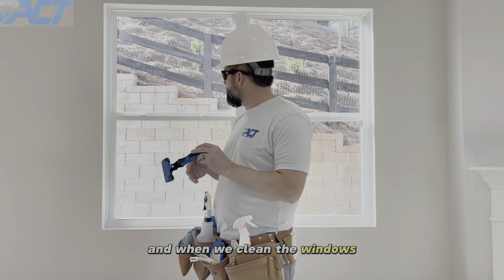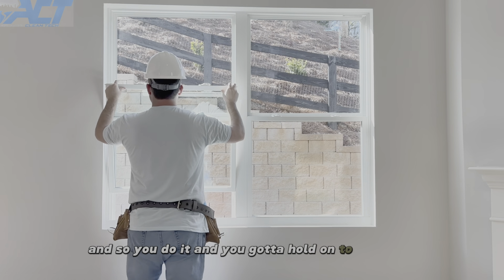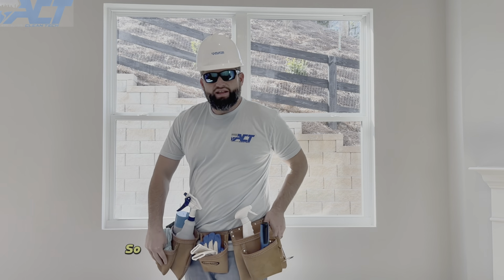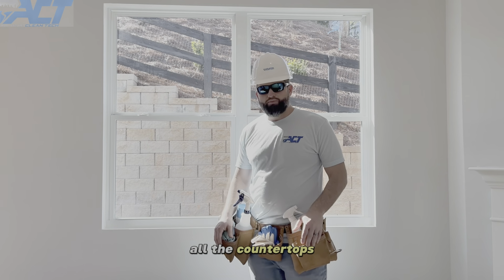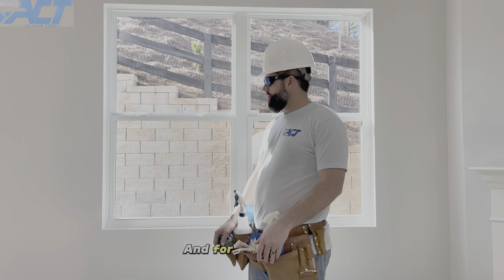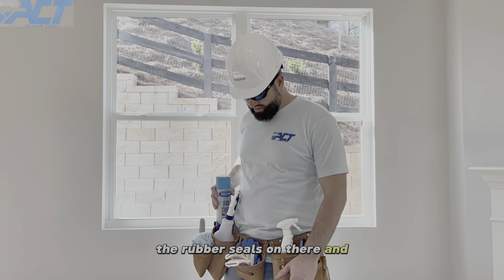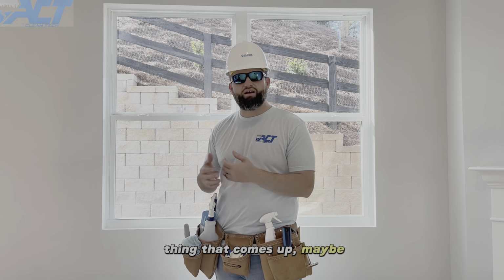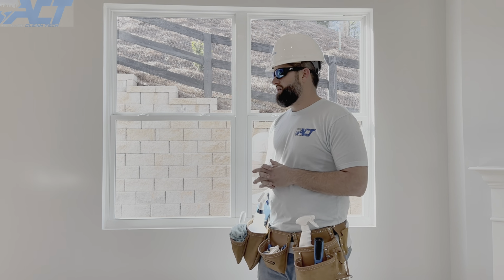Meet our CEO George, and Atlanta Clean Tech!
Introduction of Atlanta clean Tech, what we do, and how we do it!